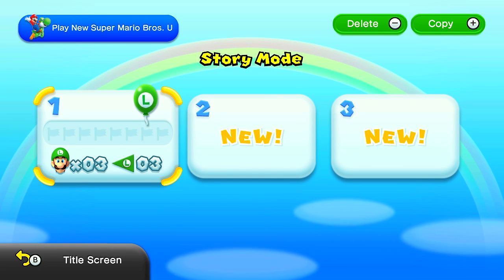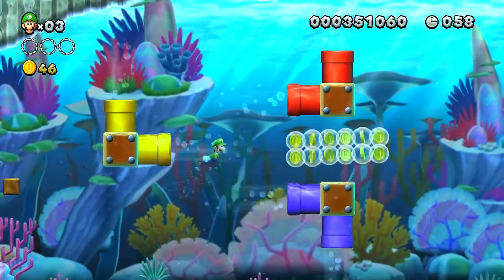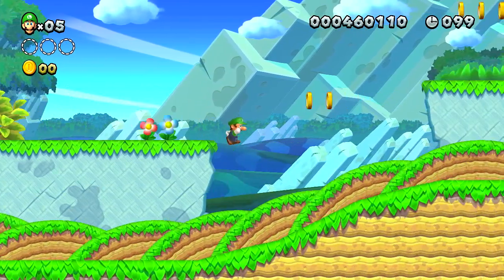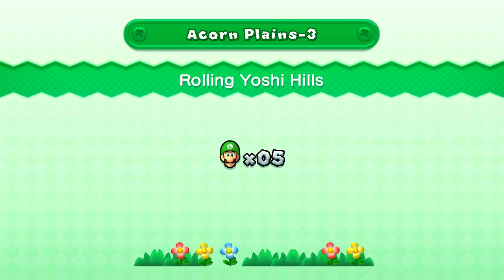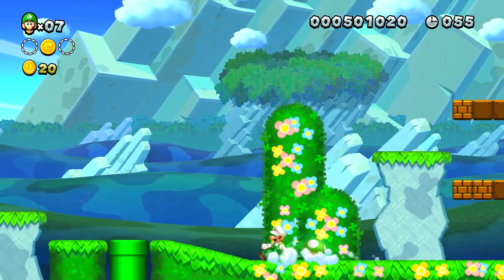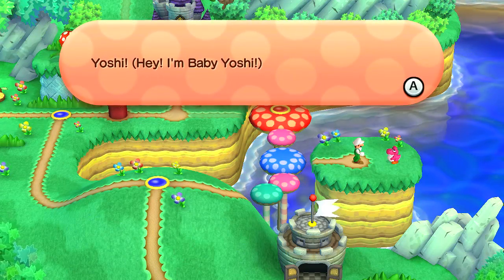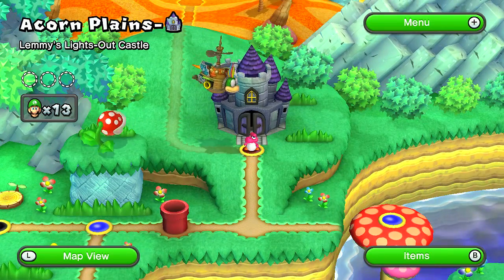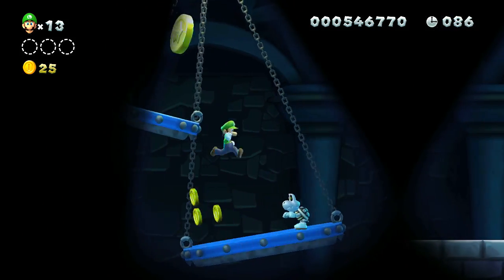New Super Luigi U Gameplay Walkthrough - Part 2 Lemmy's Lights Out Castle Let's Play Wii U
New Super Luigi Bros. U DLC Gameplay Walkthrough - Part 1 Return to Acorn Plains Let's Play Wii U All Star Coins & Extra Hidden Stages

New Super Luigi U Walkthrough! Walkthrough and Let's Play Playthrough of New Super Luigi U with Live Gameplay and Commentary on Nintendo Wii U in HD high definition. This walkthrough will show how to collect every Star Coin and Secret Stages and Exits.